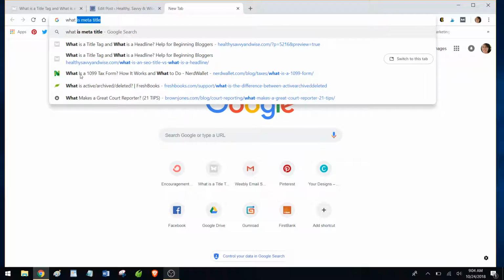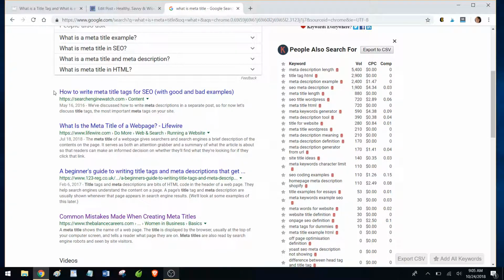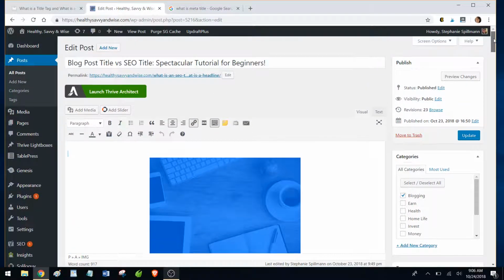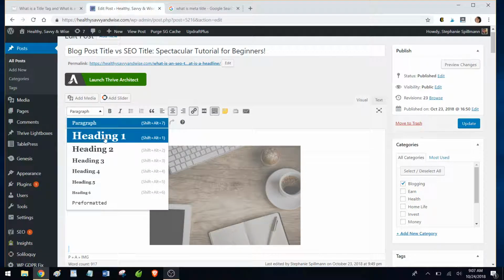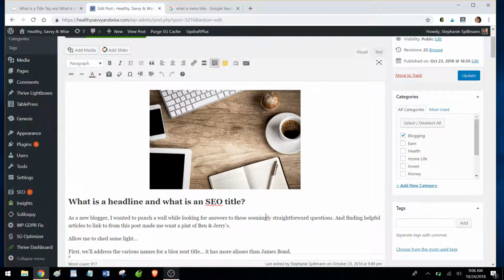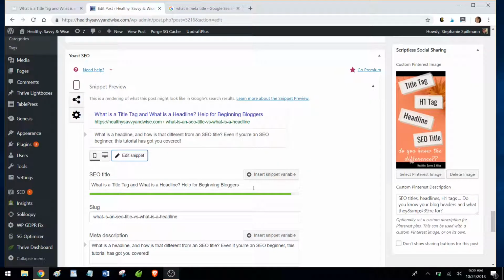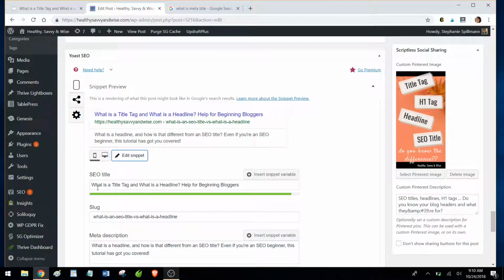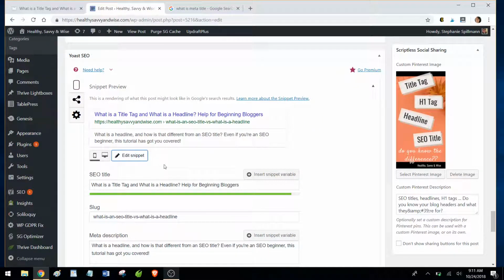Yoast SEO Titles and Metas: Learn to Use Them Properly to Rank in Google!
SEO title tutorial for maximizing your blog's reach with Google! Learn the top ways to use SEO title tags for your WordPress site.

Read the full post for a complete tutorial on Yoast SEO practices!